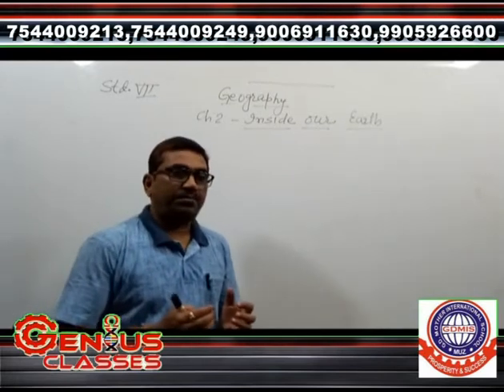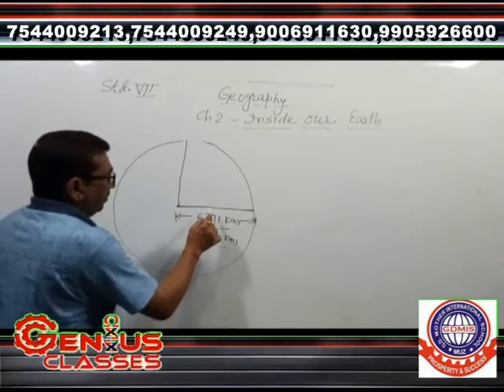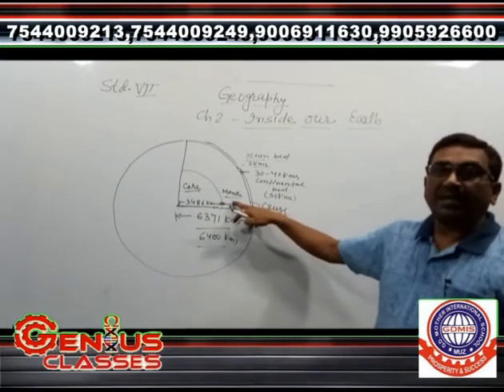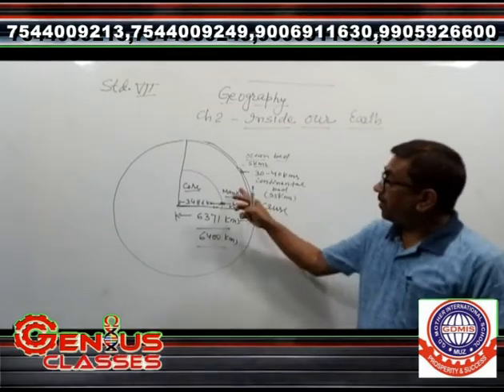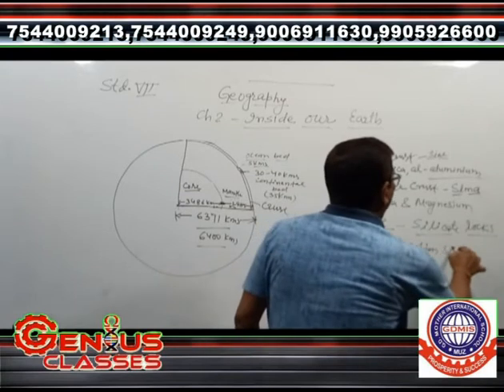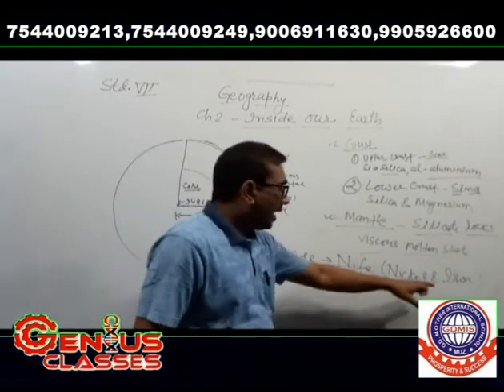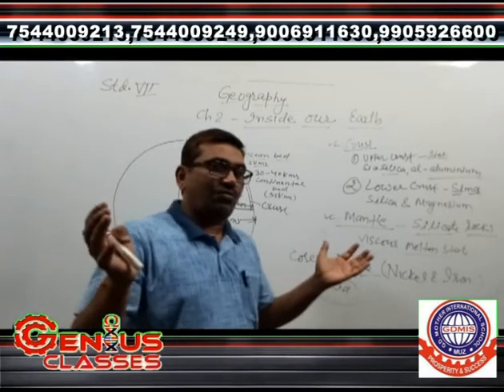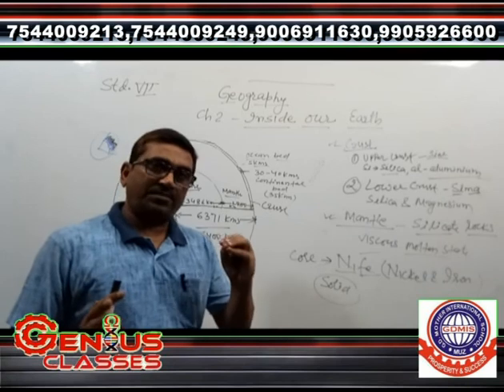CLASS VII GEOGRAPHY INSIDE OUR EARTH LECTURE I